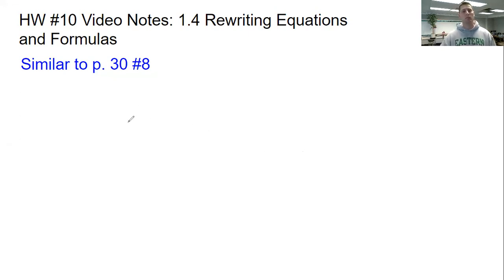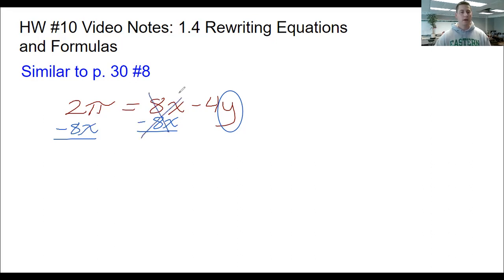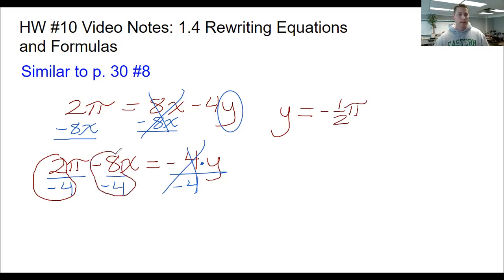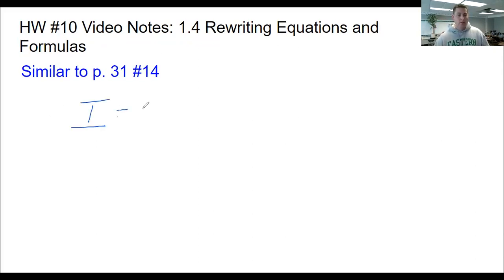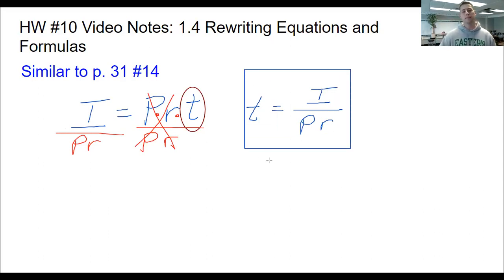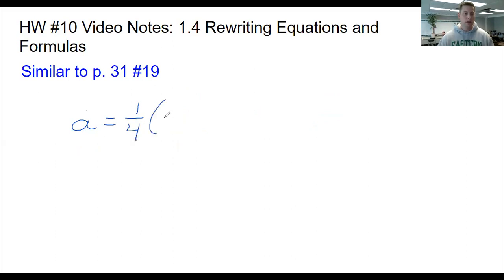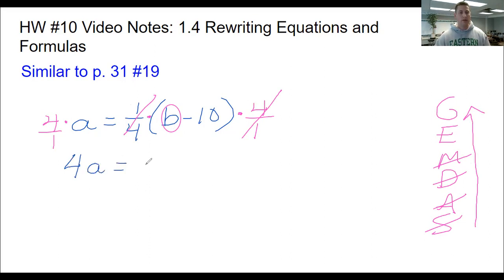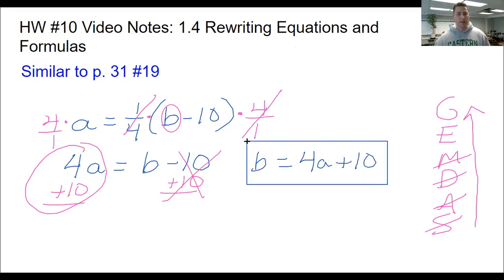HW #10 1.4 Video Examples - Big Ideas Blue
This video offers examples of rearranging literal equations.